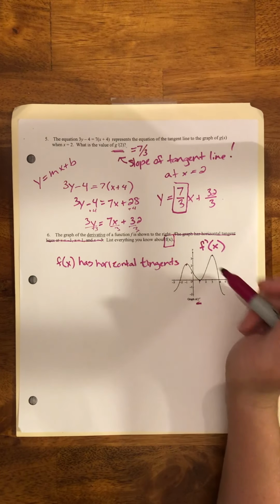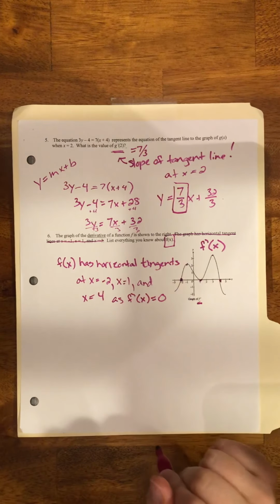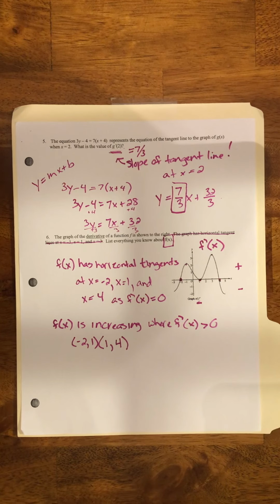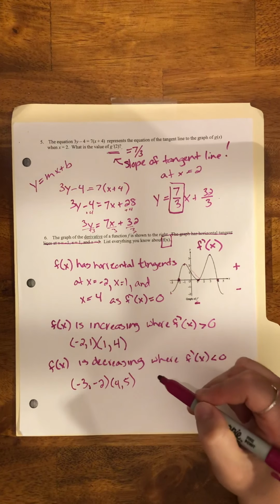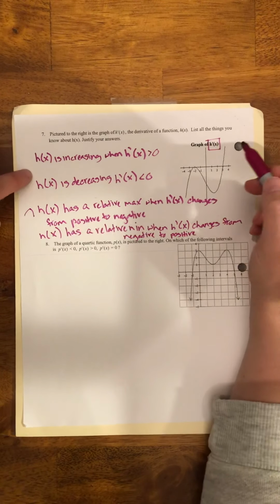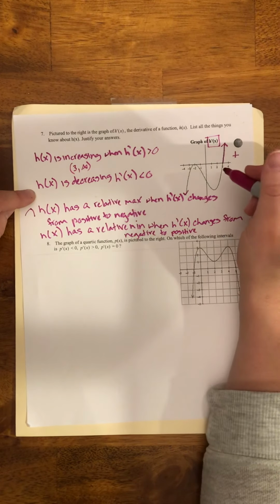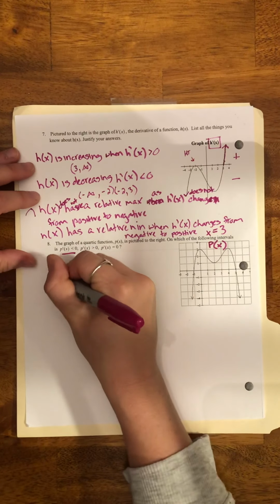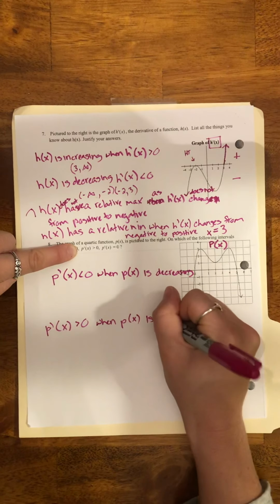DeWald AP Calculus Quiz 3 Review Part 2 of 2